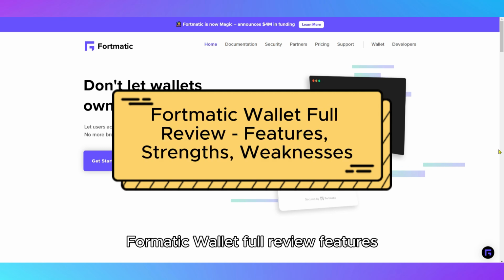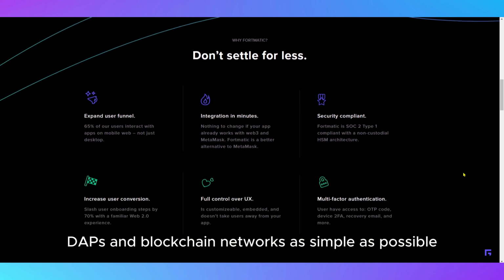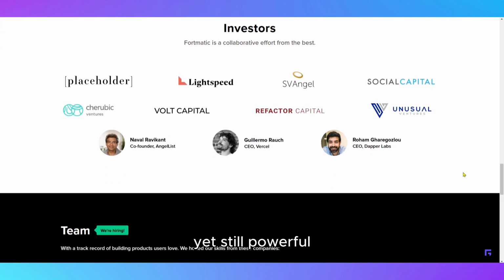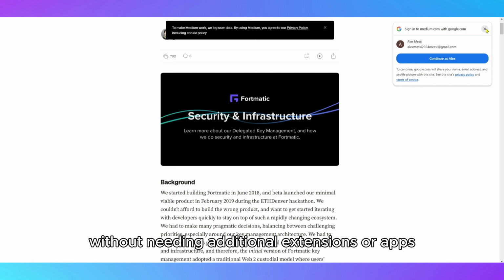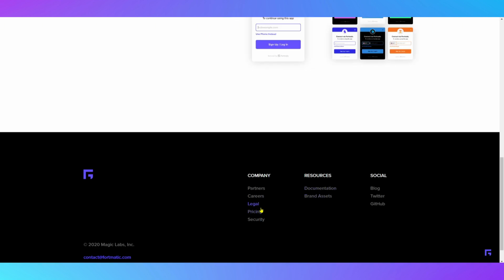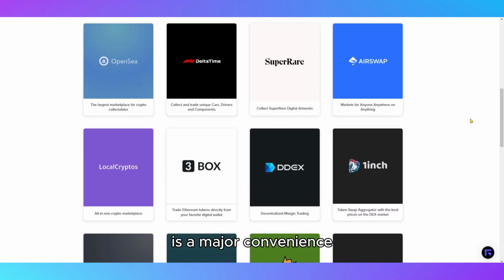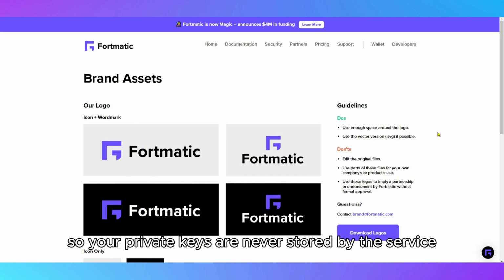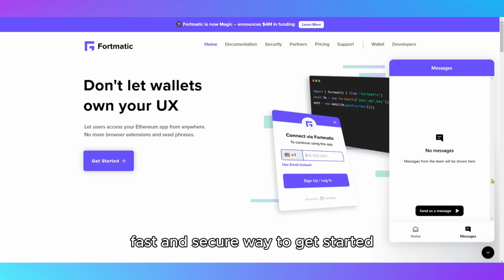Fortmatic Wallet Full Review - Features, Strengths, Weaknesses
In this video: Fortmatic Wallet Full Review - Features, Strengths, Weaknesses